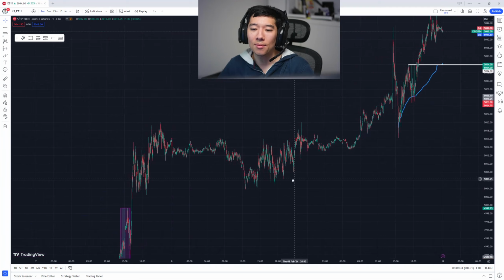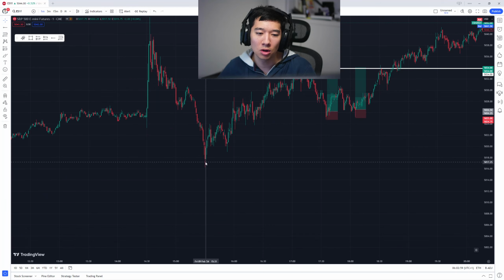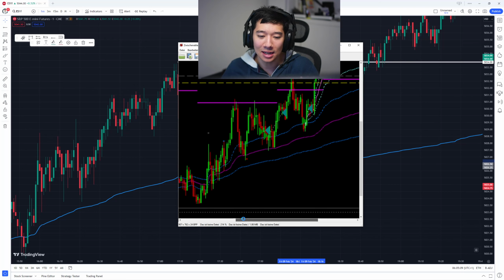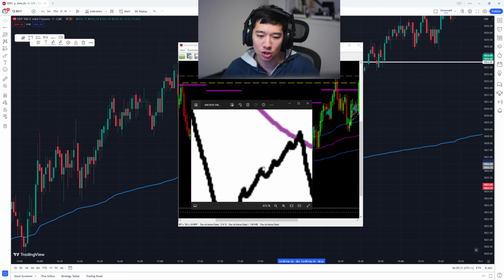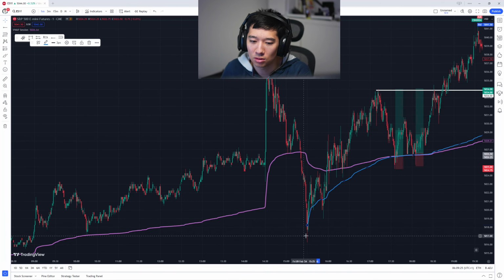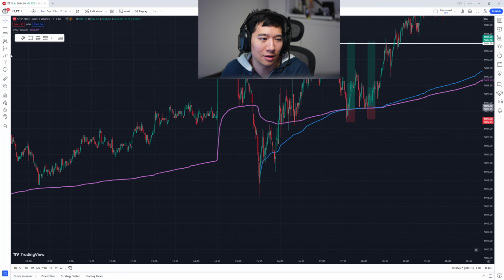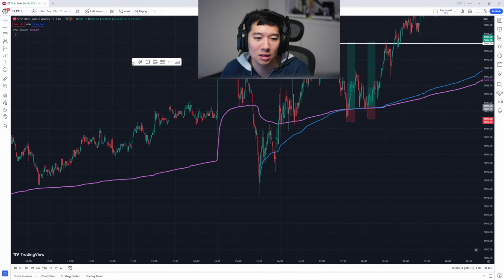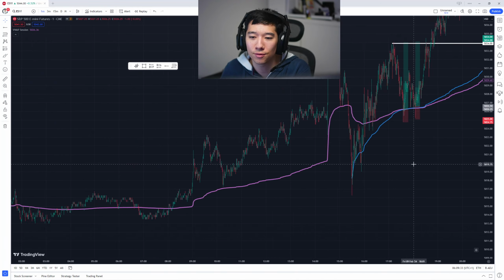The Anchor VWAP Trading Strategy You Need For Trading Better!